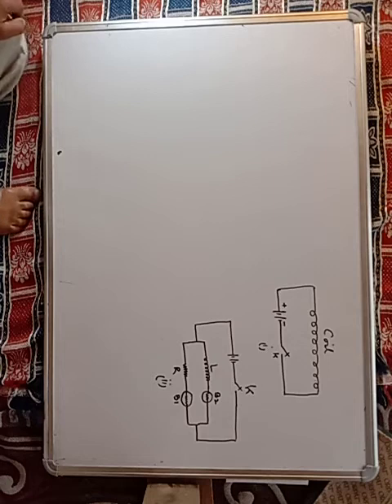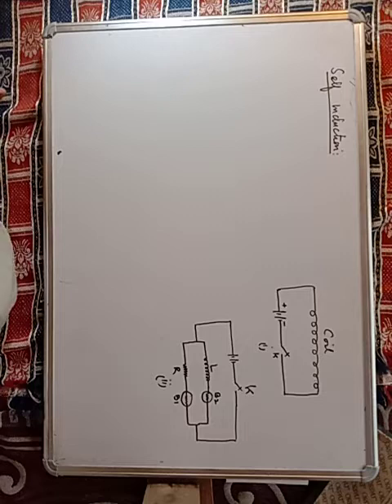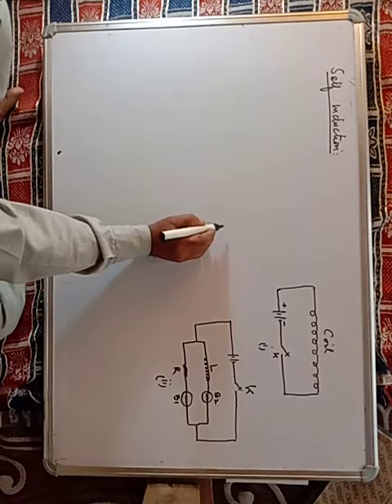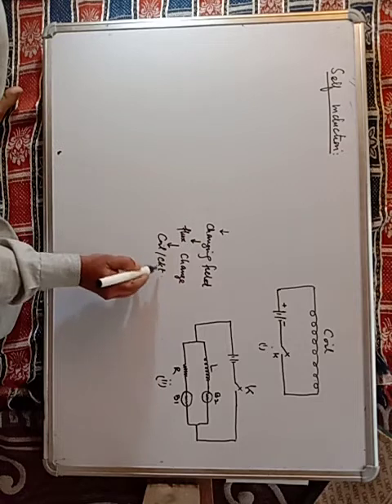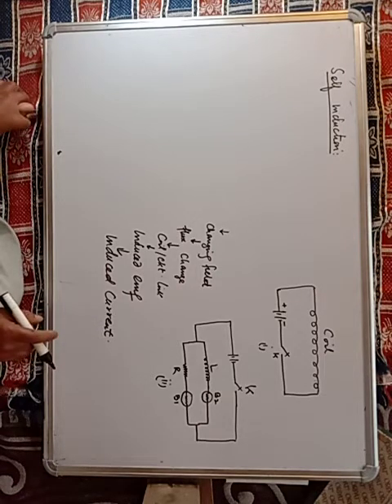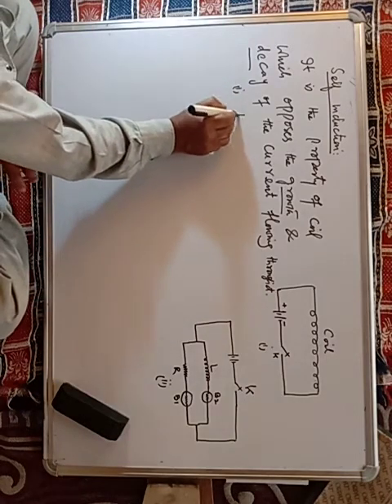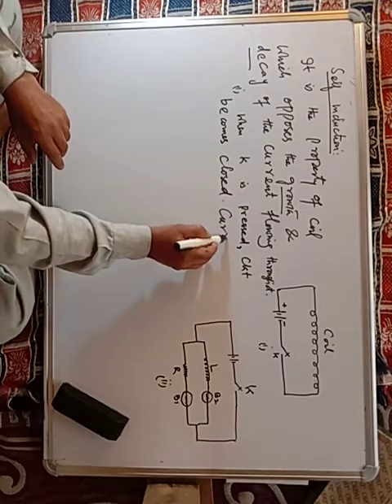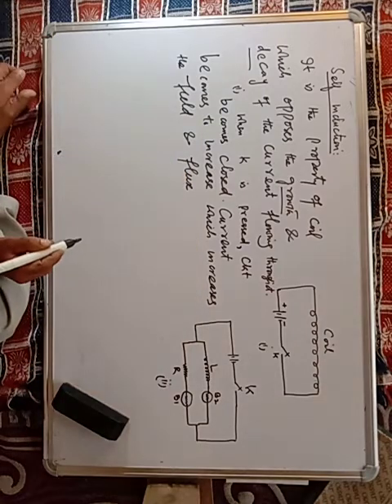EMI Lec. 7(self induction)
By Mohammad Abdullah Bhat